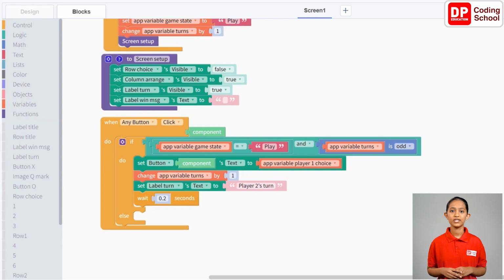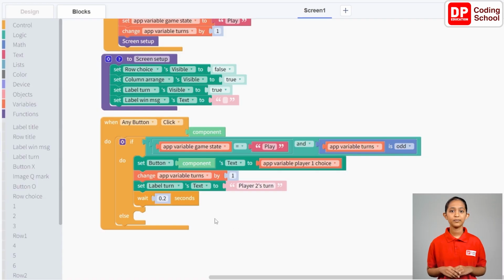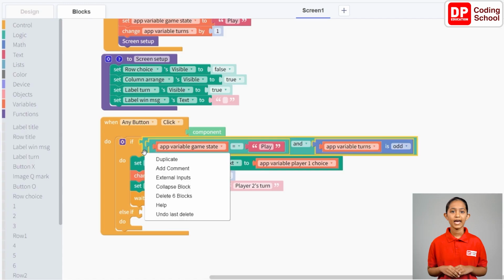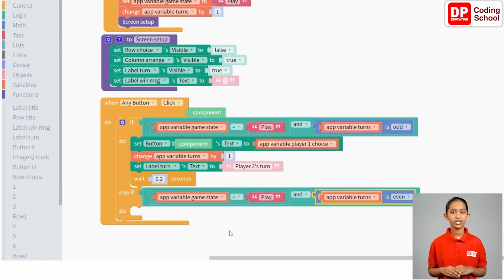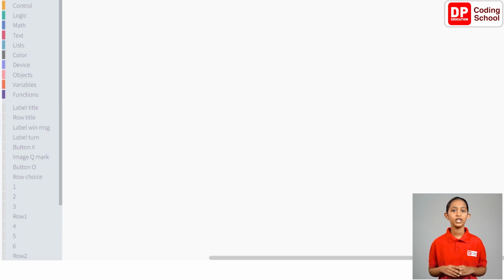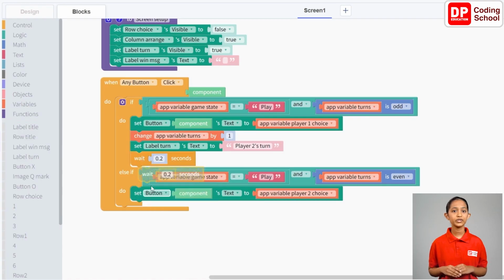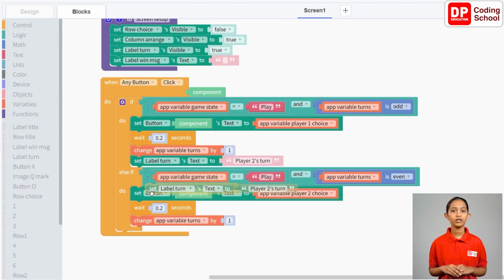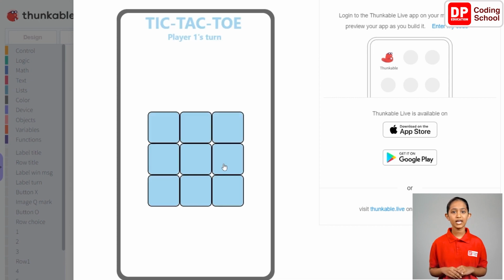Project 271 Step 06 - Creating what happens when player two clicks on a button